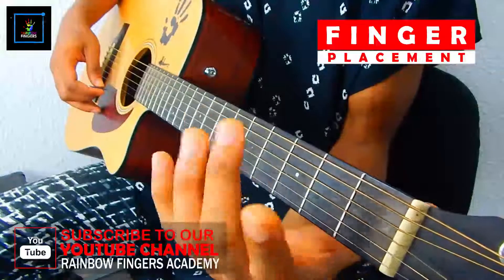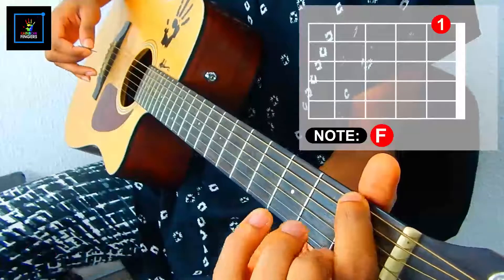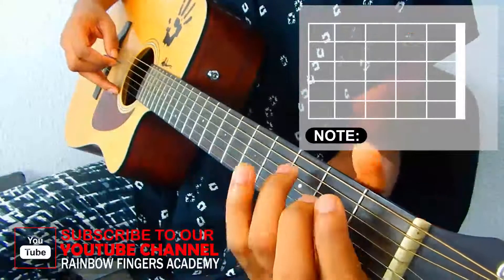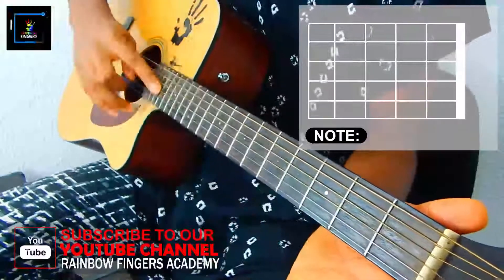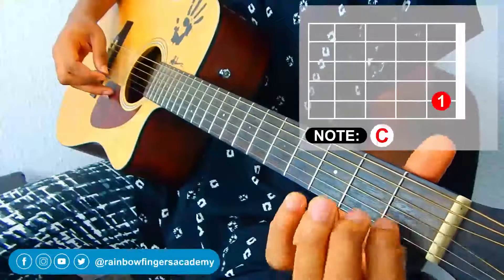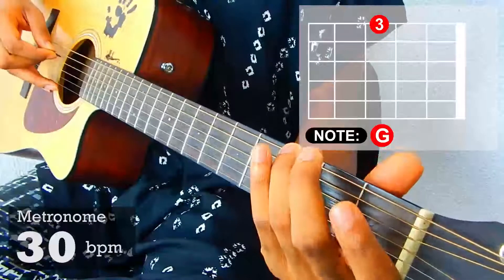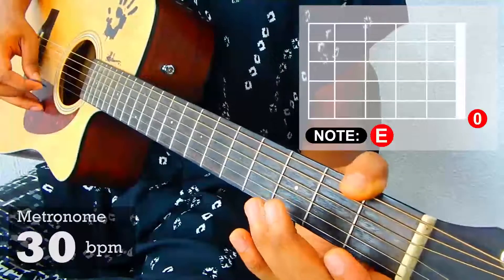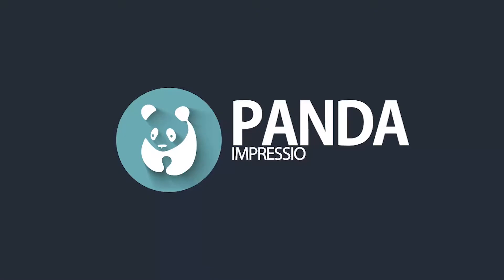How to Play your "C MAJOR SCALE" - #1 FIRST PATTERN